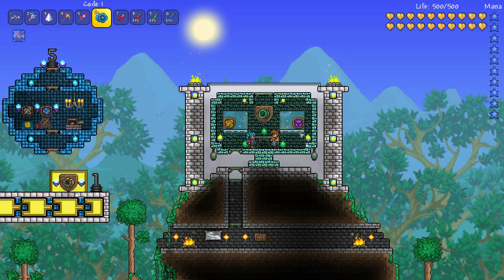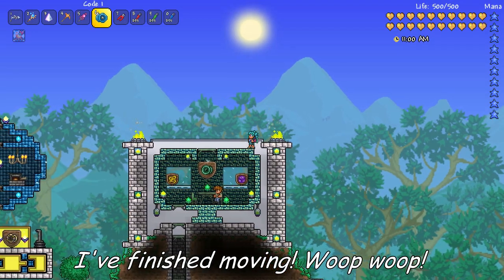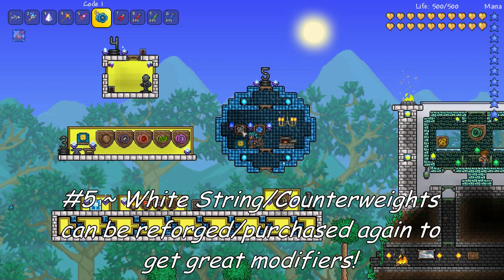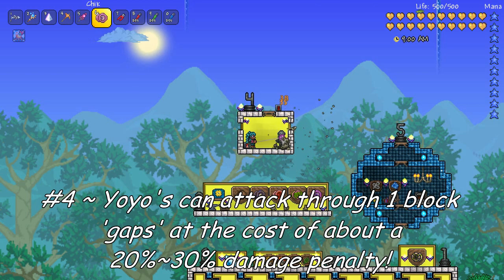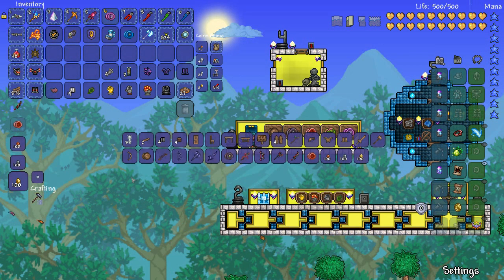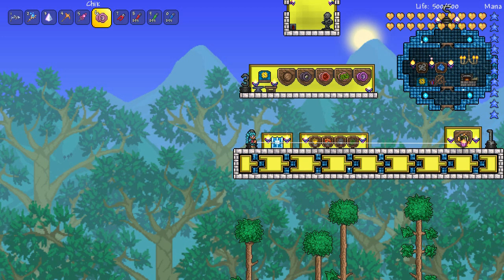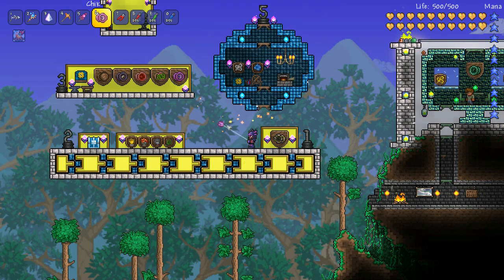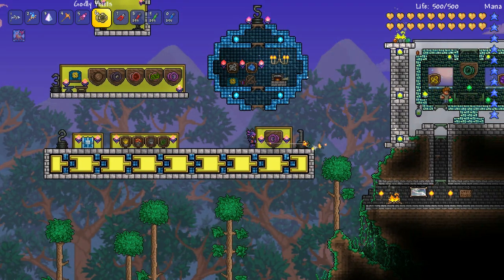Terraria 1.3 Top 5 Yoyo Tips & Tricks (1.3 tutorial & guides)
Welcome to the latest Terraria 1.3 Top 5 that gives you the best Yoyo tips & tricks for expert mode! Since doing a yoyo only let's play, I've picked up some great tips that will help you survive the extreme damage and challenging bosses in a yoyo adventure! If you've got an extra tip not listed in this video, make sure to leave it in the comments! Enjoy :)

HappyCrew Daily Viewer Challenge Question: What's your best yoyo trick for Terraria 1.3?

"Vanishing Horizon" "Big Car Theft"

Fan Art:
Send any fanart/creations/cookies to happydaysfanart (at) outlook (dot) com